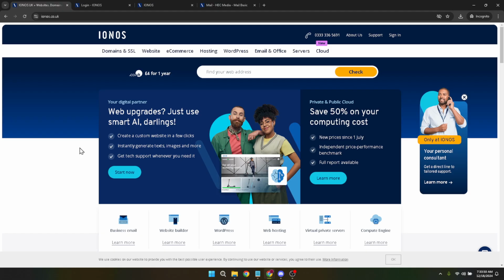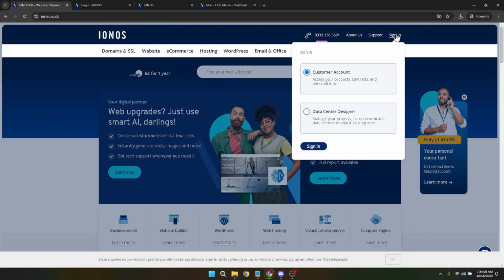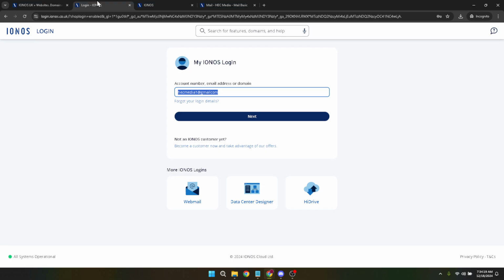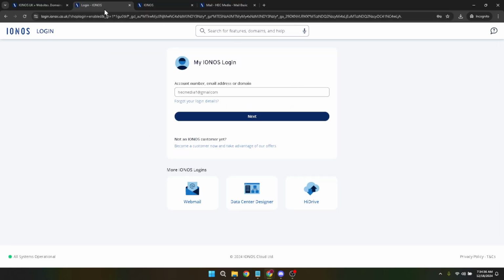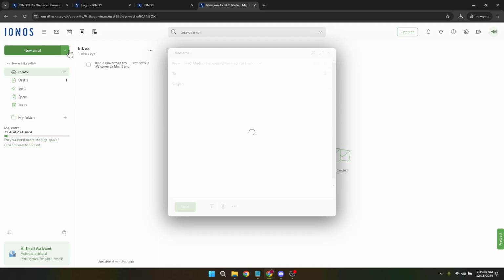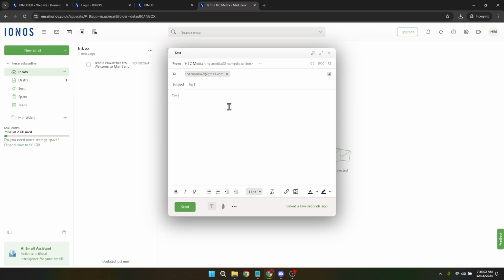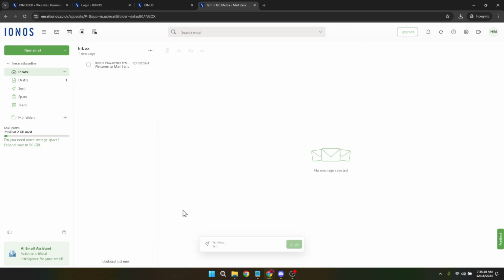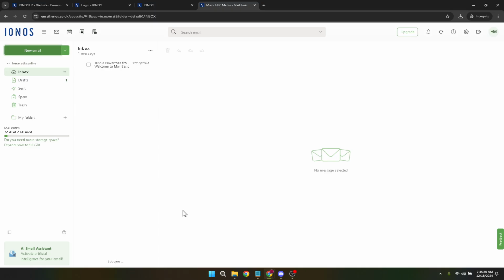How to Use Ionos Webmail (Full 2024 Guide)